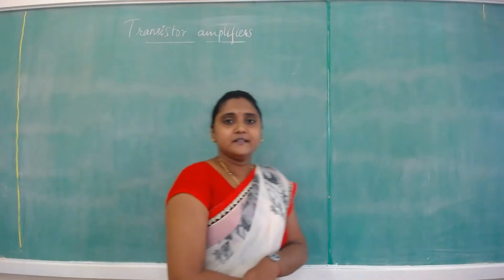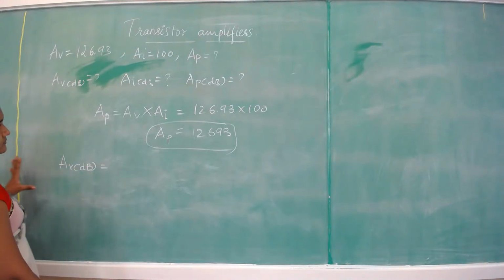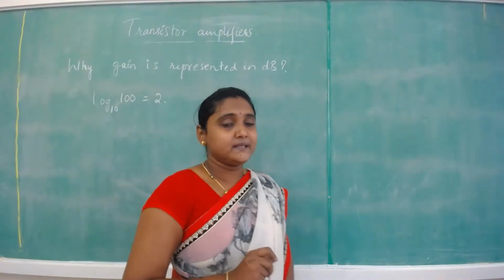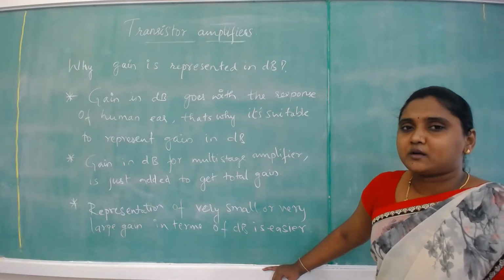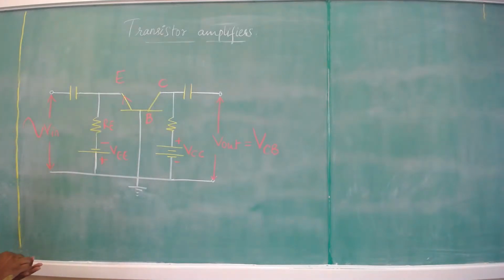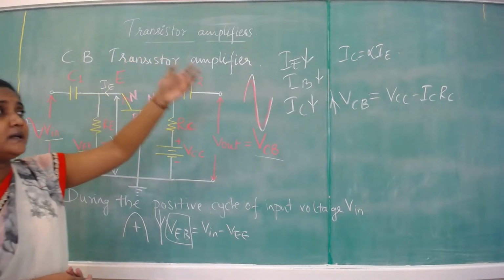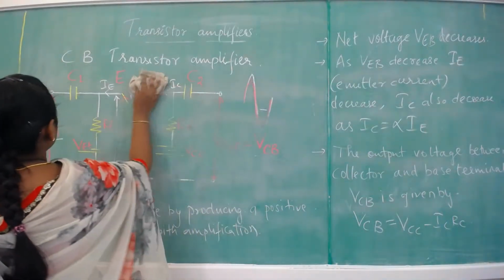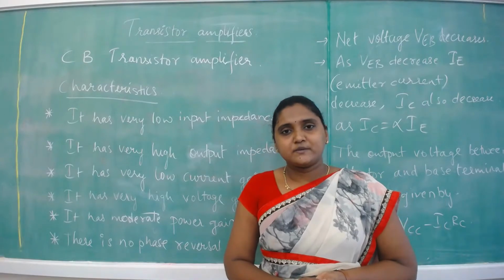Electronics: gain in decibel & CB Transistor amplifier. By Mrs Preeti Patil 12-9-2020